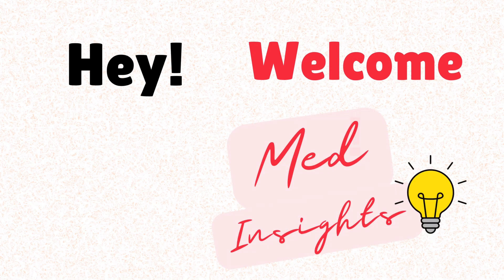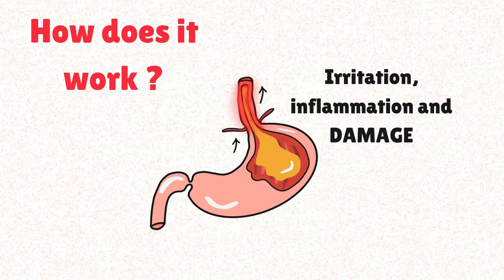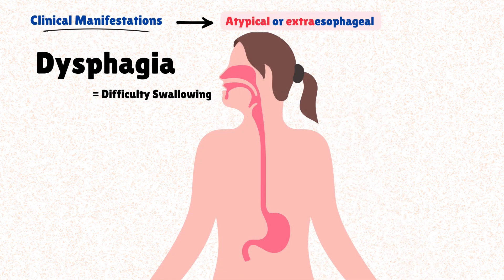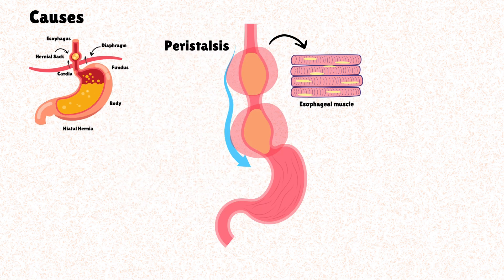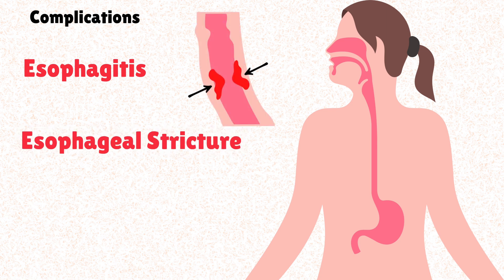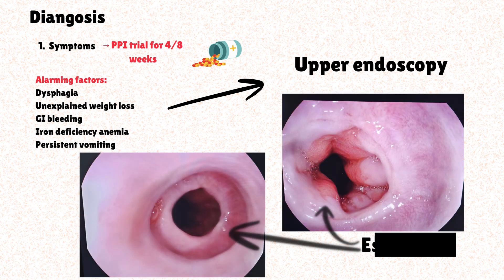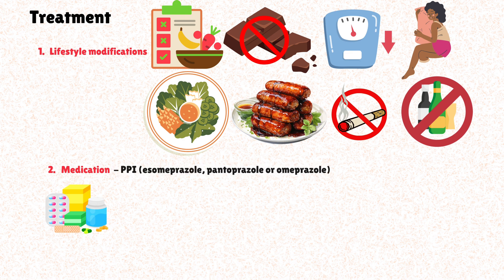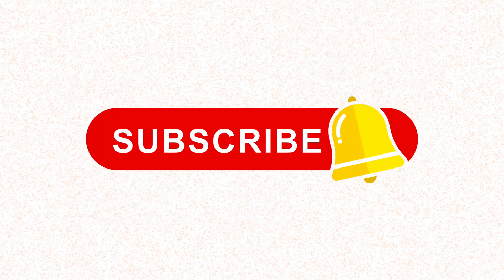Gastroesophageal Reflux Disease Explained: GERD(symptoms, causes, treatment)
Hey everyone and welcome back to the channel! In this video we will talk about a massive topic worldwide in the latest years: Gastroesophageal reflux disease. In this video we will learn what is gerd, how does gerd work, symotioms of gerd, causes of gastric reflux and how to treat this condition.

Here is the short version of what we are talking in the video. Enjoy !

 Gastroesophageal Reflux Disease (GERD) is a condition where stomach contents, including acid and sometimes bile, frequently flow back into the esophagus, potentially damaging its lining. This happens because the Lower Esophageal Sphincter (LES), a muscle that normally acts as a one-way valve, doesn't close properly.
Manifestations
GERD symptoms are divided into typical (esophageal) and atypical (extra-esophageal):
 * Typical Symptoms:
   * Heartburn: A burning sensation, often worse after meals, when lying down, or at night.
   * Regurgitation: Effortless return of sour stomach acid into the throat or mouth.
   * Chest pain: Usually mild to moderate and responsive to medication.
 * Atypical Symptoms: These occur near the esophagus but are still due to reflux.
   * Dysphagia (Difficulty Swallowing): Occurs if esophageal stricture (narrowing) develops.
   * Odynophagia (Painful Swallowing): Caused by inflammation of the pharynx from acid reflux.
   * Persistent cough: Especially at night, due to acid affecting the airways.
   * Hoarseness: A raspy voice, often worse in the morning, from acid irritating vocal cords.
   * Worsening asthma: New or worsening wheezing and shortness of breath.
Several factors contribute to GERD:
 * Hiatal hernia: A portion of the stomach pushes through the diaphragm, weakening the barrier against reflux.
 * Impaired Esophageal Clearance: Weak or uncoordinated esophageal muscle contractions mean acid stays in the esophagus longer.
 * Inefficient Gastric Emptying: The stomach empties too slowly, increasing the chance of reflux.
 * Increased Intra-Abdominal Pressure:
   * Obesity: Excess abdominal fat pushes stomach contents upward.
   * Pregnancy: The growing uterus increases pressure.
 * Lifestyle: Smoking, alcohol, lying down immediately after eating, spicy foods, and certain medications can worsen symptoms.
Complications
Untreated GERD can lead to:
 * Esophagitis: Inflammation of the esophagus.
 * Esophageal Stricture: Narrowing of the esophagus due to scar tissue.
 * Barrett's Esophagus: Normal esophageal cells are replaced by intestinal-like cells, increasing the risk of esophageal cancer.
Diagnosis
Diagnosis typically starts with a presumptive diagnosis for typical symptoms, often involving a Proton Pump Inhibitor (PPI) trial for 4 to 8 weeks. If alarm symptoms (dysphagia, weight loss, bleeding) are present or treatment isn't effective, an Upper Endoscopy is performed for direct visualization of the esophagus and stomach, allowing for biopsies and grading of esophagitis severity.
Treatment
GERD is highly treatable, focusing on symptom relief, healing, and preventing complications:
 * Lifestyle Modifications:
   * Weight loss
   * Elevating the head of the bed
   * Avoiding large meals and eating close to bedtime
   * Smoking and alcohol cessation
   * Avoiding trigger foods
 * Medications:
   * Proton Pump Inhibitors (PPIs): Powerful acid suppressors (e.g., esomeprazole, pantoprazole) that block acid secretion.
   * H2 Receptor Blockers: Reduce acid production by blocking histamine receptors (e.g., famotidine).
   * Antacids: For infrequent, occasional heartburn.
 * Surgery: An option for specific underlying causes, such as larger hiatal hernias. Nissen Fundoplication is a common procedure where the stomach's upper part is wrapped around the lower esophagus to reinforce the LES

Comment with the topic you'd like me to approach next time!

Chapters:
What is GERD ?
How does GERD work ?
Gerd Symptoms.
Gerd Causing factors.
Gerd Complications.
Gerd Diagnosis.
Gerd Treatment

These are the questions this video will provide an answer:
Gerd Mechanism of action.
What is GERD ?
What causes gastric reflux ?
What causes GERD ?
What are the symptoms of GERD ?
How to diagnose GERD ?
How to treat GERD or gastroesophageal reflux ?
What are GERD complications.